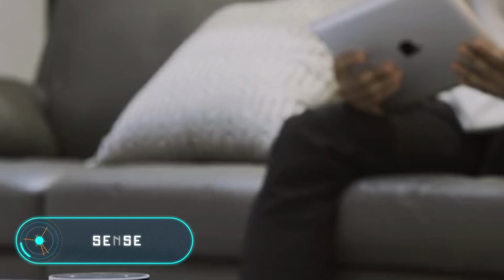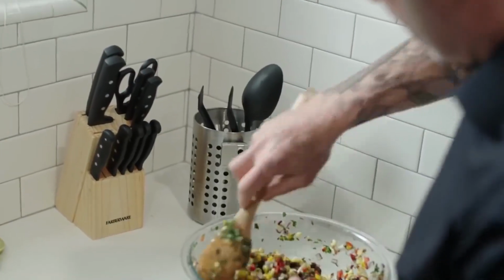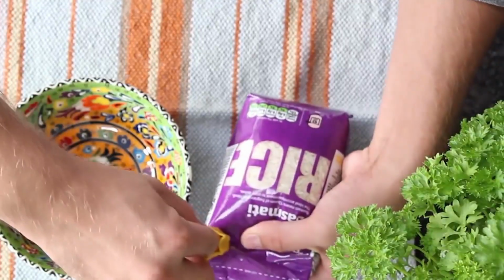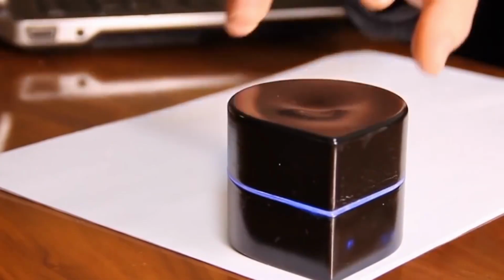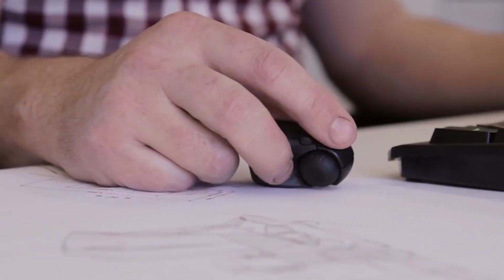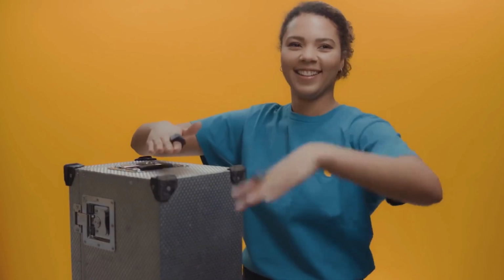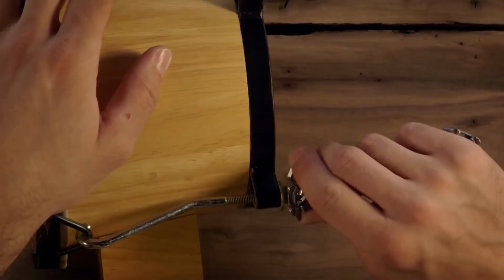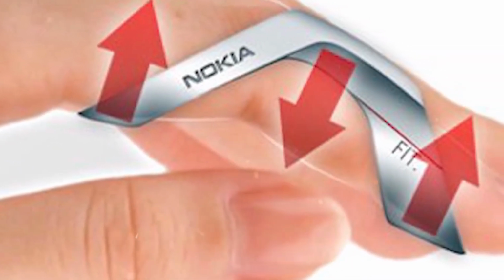10 Must have useful gadgets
10 Must have useful gadgets

Check out some amazing new tech gadgets that are shaping the future of smart living! From innovative smart home devices like advanced smart home sensors to other cool gadgets, this video reveals how home automation is making our lives easier. This product review highlights the latest in smart home technology.

X-Sense Indoor WiFi Thermometer

4K Digital Camera

Mighty  Spotify & Amazon Music Player

Nimble The One Finger Safety Cutter

KeyUnity Titanium Carabiner Keychain

Mini Handheld Printer

Wireless Bluetooth Ergonomic Mouse

Black Mountain Slide Guitar Rings

Multitool Bracelet 29 in 1